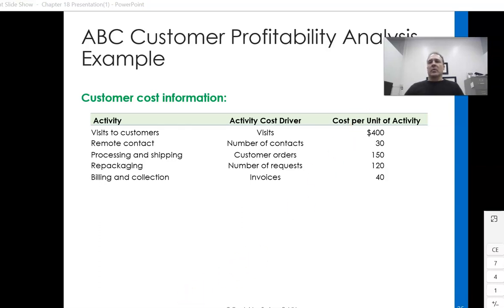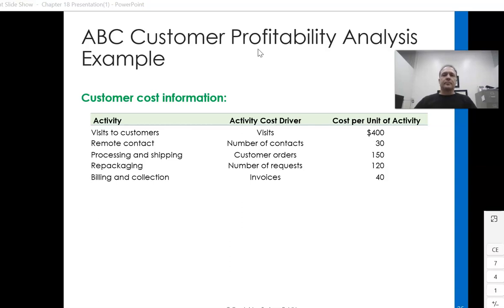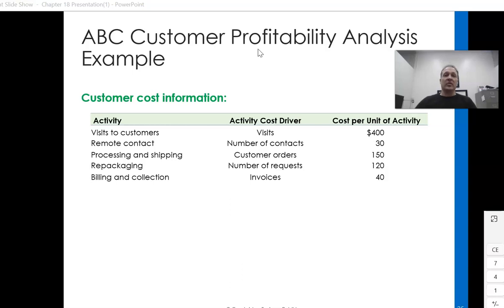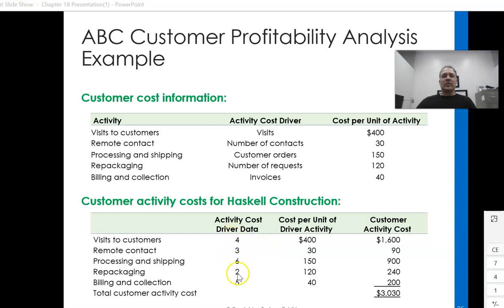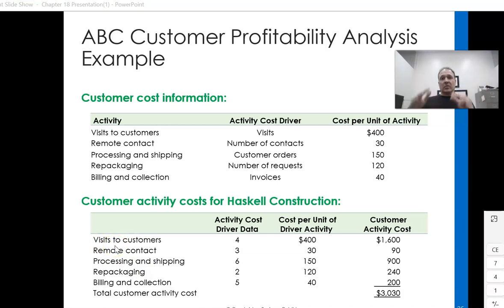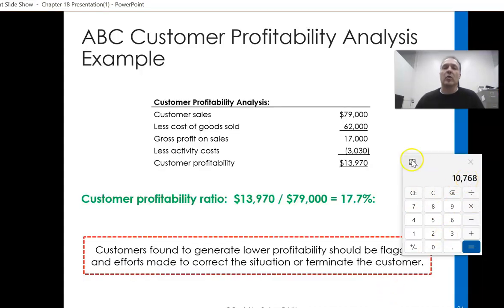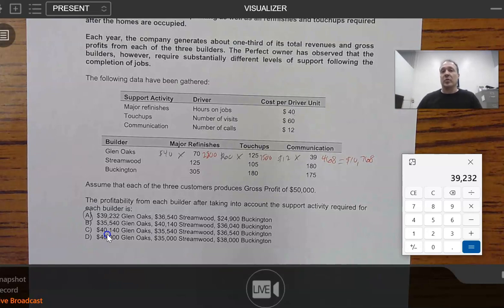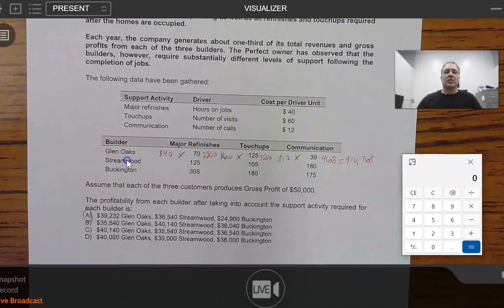Activity-Based Costing (ABC): Calculating Customer Profitability and Ratios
Includes a mixture of lecture examples and hand-written calculations related to customer profitability using ABC.